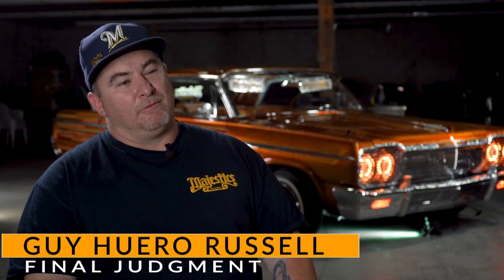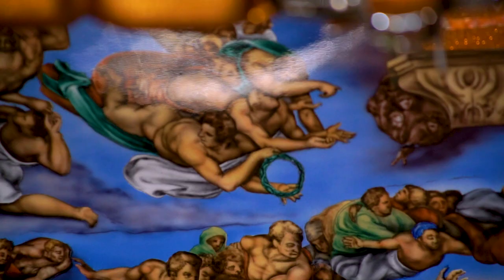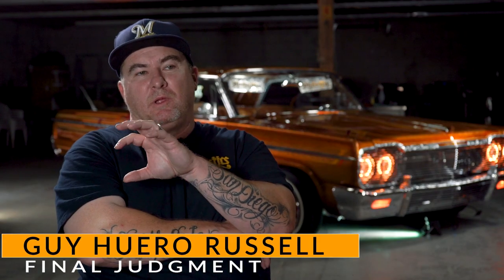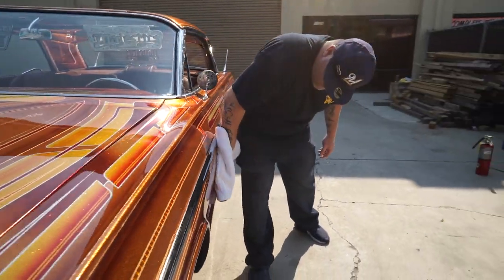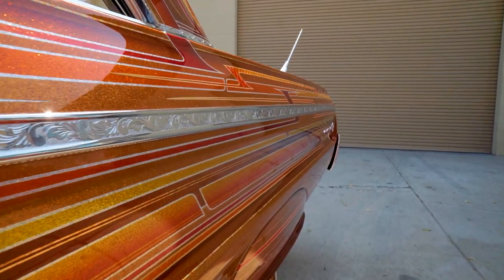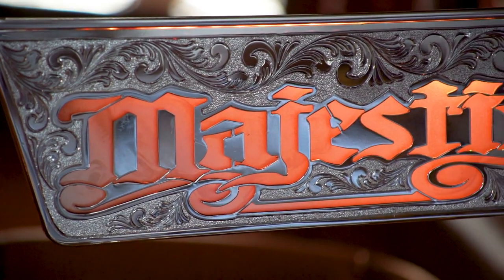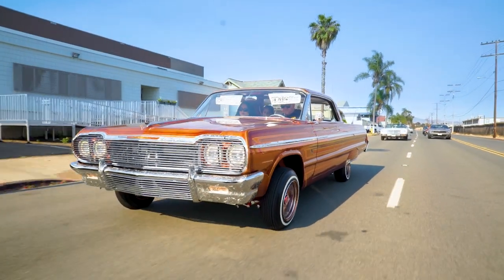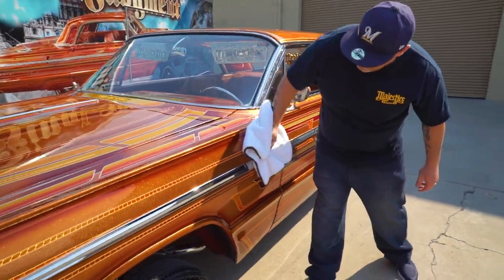Final Judgment 1964 Impala - Legends in the Game episode 1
Thanks to everyone that helped launch our first interview.
Legends in the Game sits down with Guy Russel Huero and talk about his full custom 1964 impala SS called Final Judgment.

People who worked on the car

Credits

Painter & Patterns
Sal Manzano

Muralist
Shinji Hara
Sin Cities

Pin-striping
Jonathan Mercado
Mercado’s Pin-striping

Frame Work

Mike Davey
Davey Auto Body

Interior
Armando
Lindy’s auto upholstery

Electrical

Francisco
K&A Auto Electric

Engraving

Swing's Engraving

Hydraulics
Salvador Topete
STR (Salvador Topete Restoration)

Host & Interviewer

Rene Rivera
@ the_rrdesigns

Directors

Ricardo Ortega
George Ortega
Ortega Brothers Vision

We showcase Lowriding Culture in our videos.
Lowriders | Cruising | Car Shows

Lowriding Lifestyle Channel

Rene Rivera
Luis FLores
Guy Russel Huero